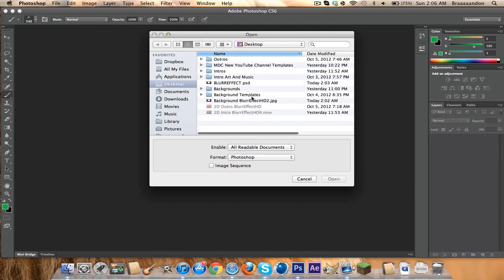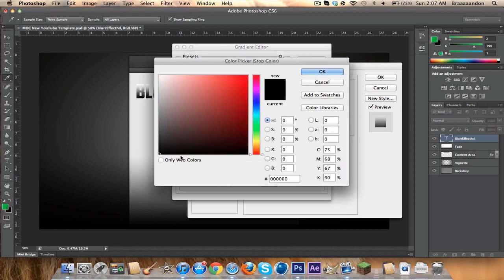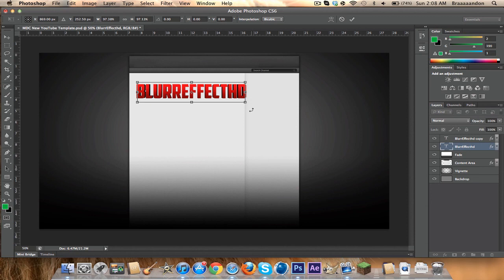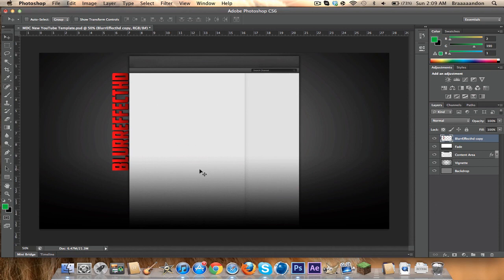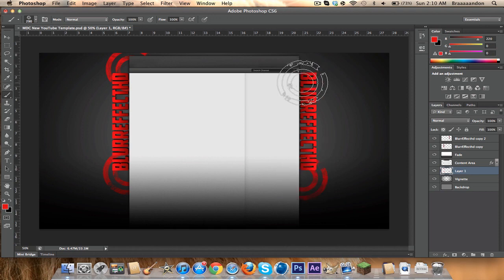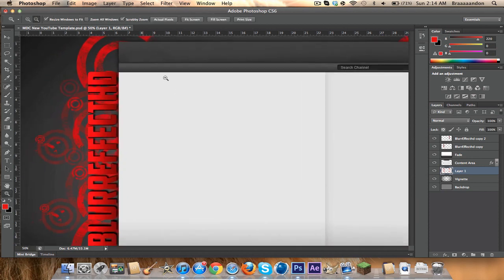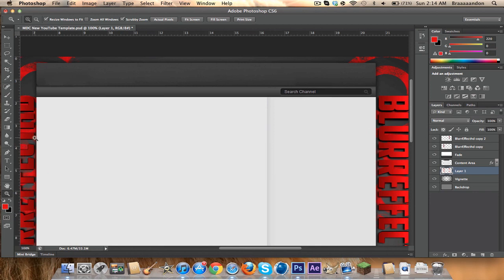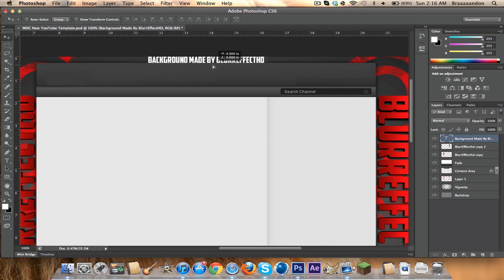How To Make A YouTube Background In Photoshop CS6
Open For Downloads And Stuff

If the is video helped share with friends and more thanks:)